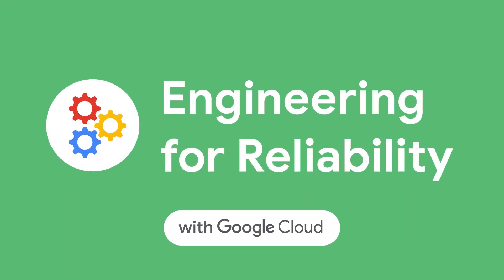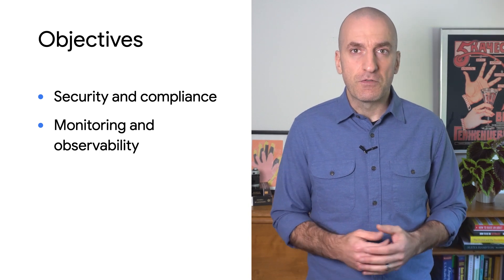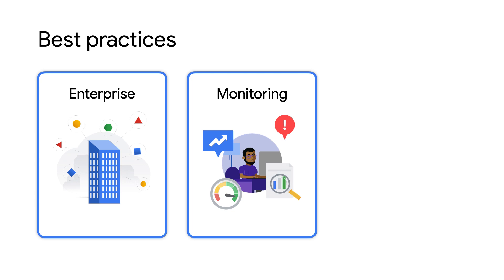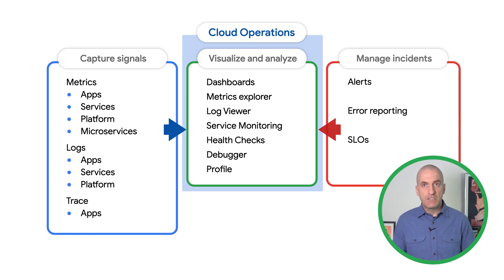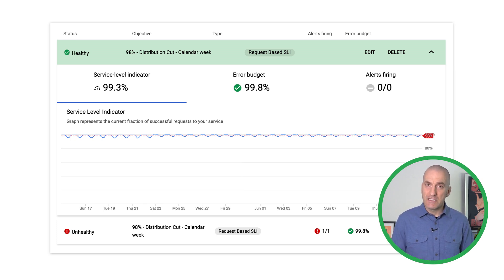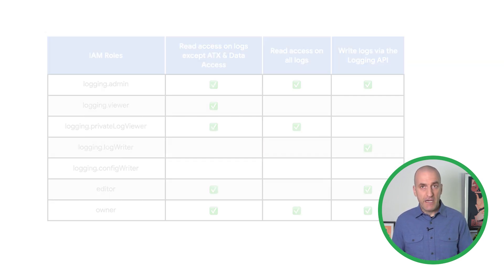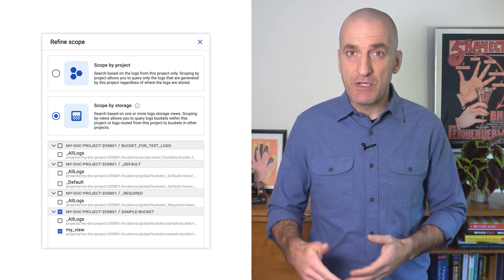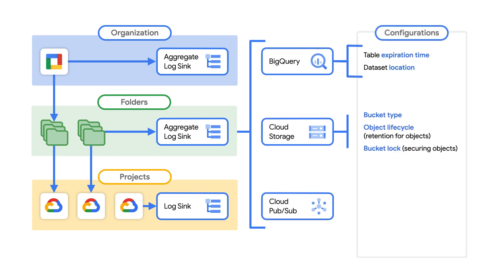Best practices for Cloud Operations in the enterprise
How can you get the most value out of Cloud Operations, especially as your Cloud footprint grows? In this episode of Engineering for Reliability, we look at the enterprise best practices for setting up and using Cloud Operations. Watch to learn how to improve the security of your services,  better manage capacity, and keep your users happy!

Chapters:
0:00 - Intro
0:26 - Setting the stage
2:00 - Centralize operational data
2:42 - Ensure an audit trail
3:38 - Manage data access
4:30 - Outro

product: Cloud - Operations - Cloud Monitoring; fullname: Yuri Grinshteyn;